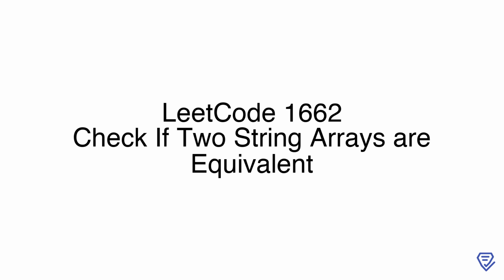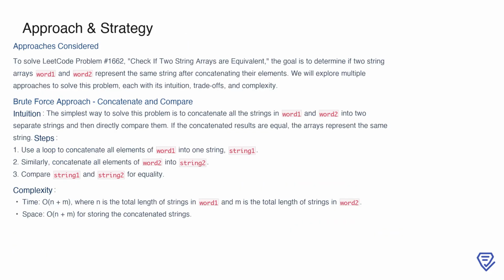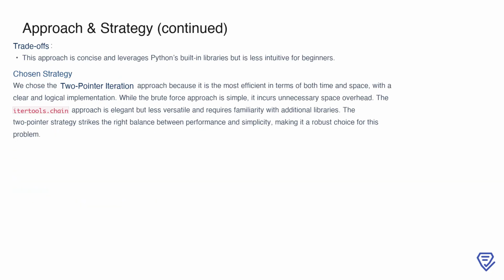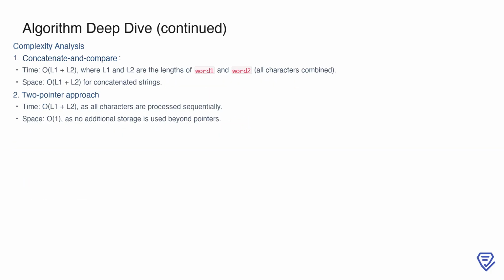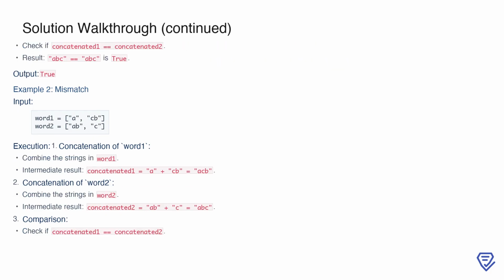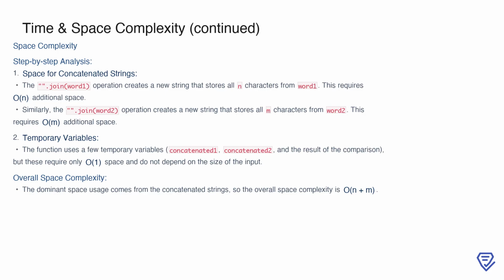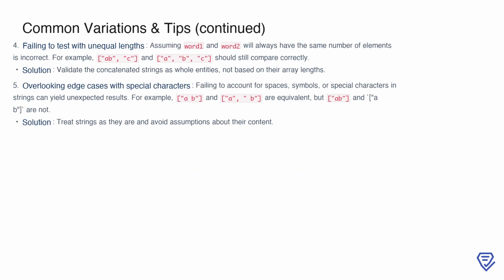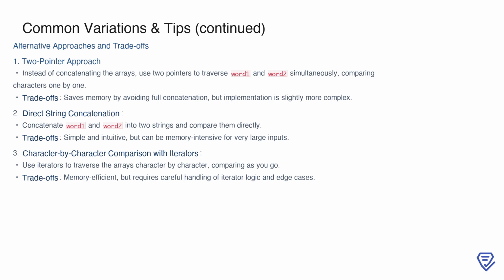LeetCode 1662: Check If Two String Arrays are Equivalent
Difficulty: Easy

📚 Topics: Array, Sliding Window, String, Two Pointers

⏱️ Timestamps:
00:00 - LeetCode 1662: Check If Two String Arrays are Equivalent
00:25 - Problem Statement
01:06 - Problem Statement (continued)
01:48 - Problem Statement (continued)
02:20 - Problem Statement (continued)
03:01 - Approach & Strategy
03:53 - Approach & Strategy (continued)
04:50 - Approach & Strategy (continued)
05:51 - Approach & Strategy (continued)
06:36 - Algorithm Deep Dive
07:26 - Algorithm Deep Dive (continued)
08:24 - Algorithm Deep Dive (continued)
09:23 - Algorithm Deep Dive (continued)
10:09 - Python Implementation
11:11 - Java Implementation
11:40 - Solution Walkthrough
12:28 - Solution Walkthrough (continued)
13:03 - Solution Walkthrough (continued)
13:34 - Solution Walkthrough (continued)
14:23 - Time & Space Complexity
15:08 - Time & Space Complexity (continued)
15:47 - Time & Space Complexity (continued)
16:38 - Time & Space Complexity (continued)
17:37 - Common Variations & Tips
18:39 - Common Variations & Tips (continued)
19:32 - Common Variations & Tips (continued)
20:38 - Common Variations & Tips (continued)
21:29 - Common Variations & Tips (continued)
22:24 - Conclusion
22:46 - Thank You!